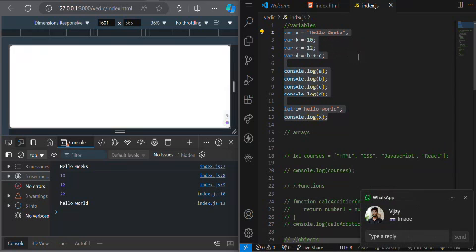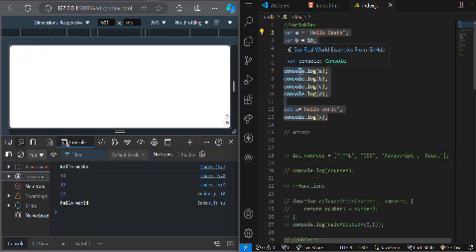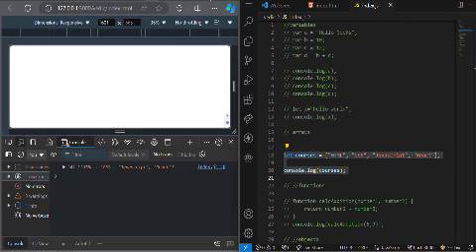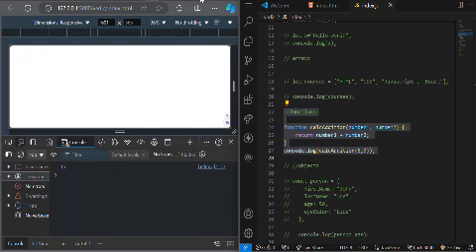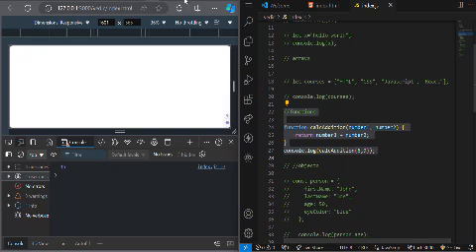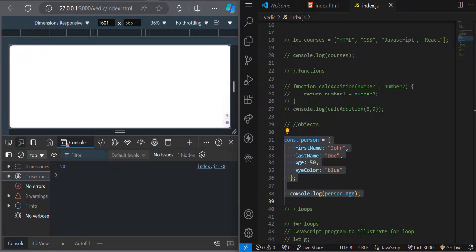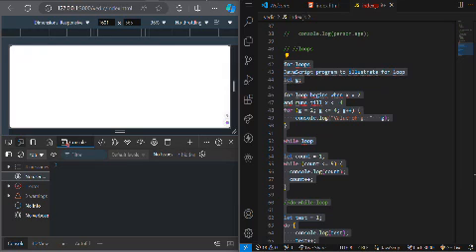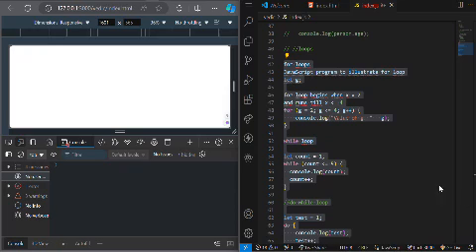about Java script 5 topics